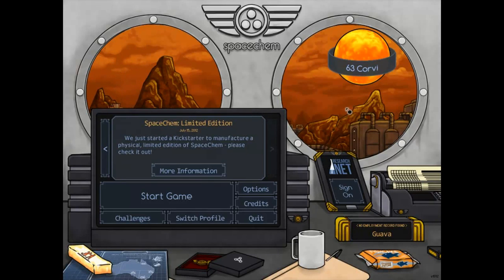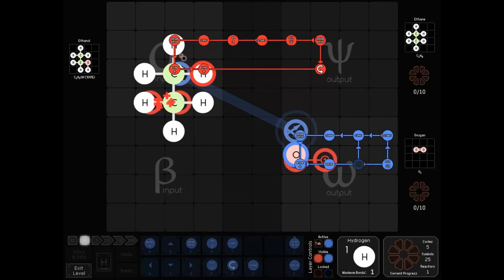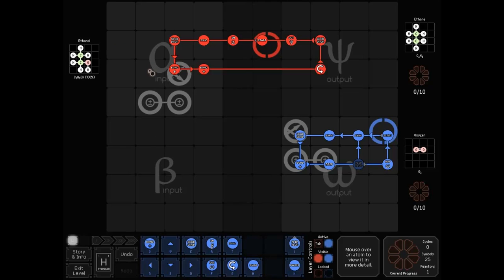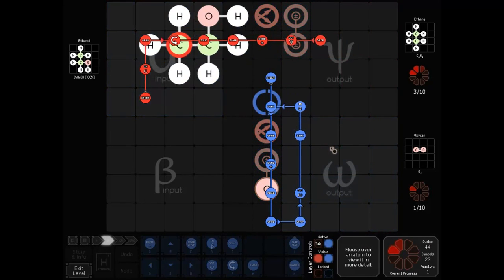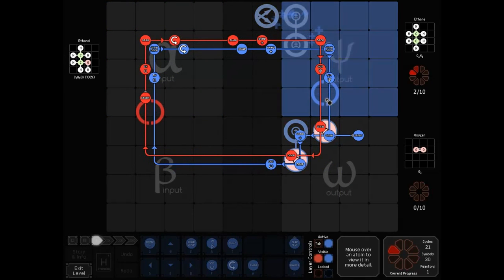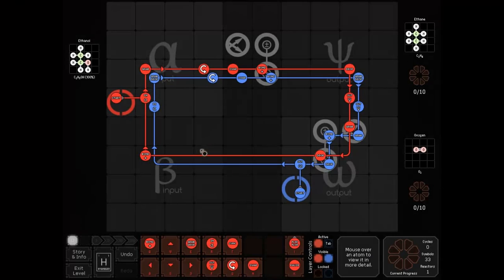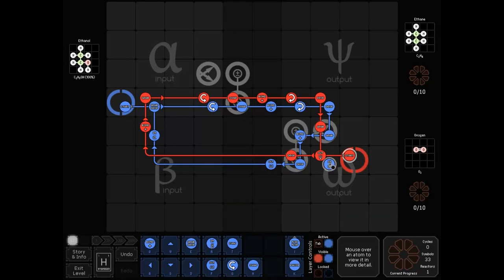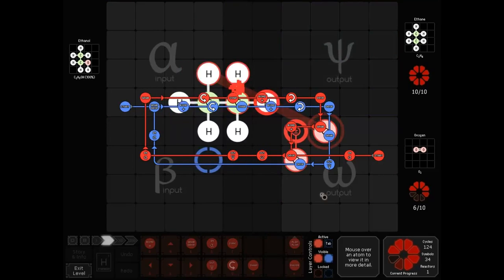SpaceChem Tournament - Intro to SpaceChem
An attempt to explain some of the game mechanics, and how to go about improving a solution